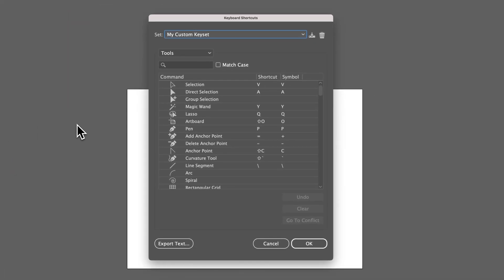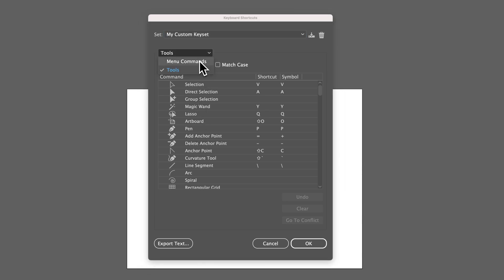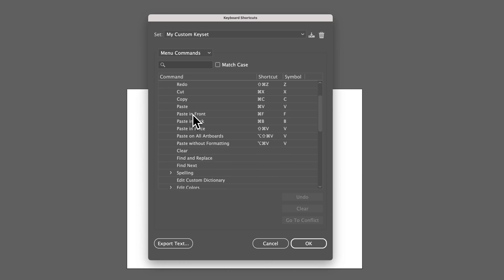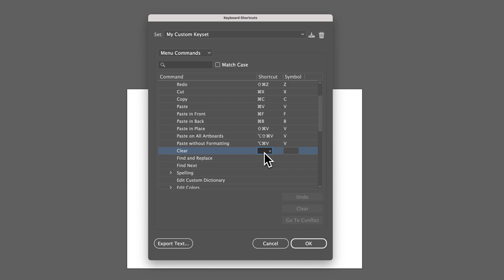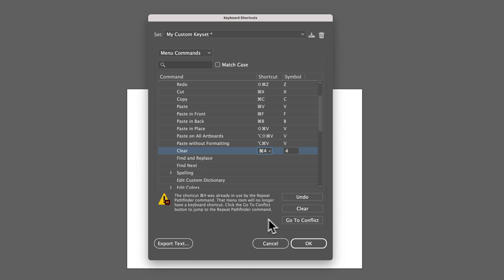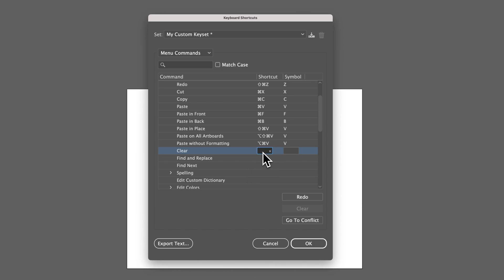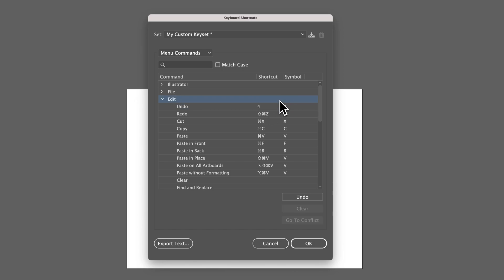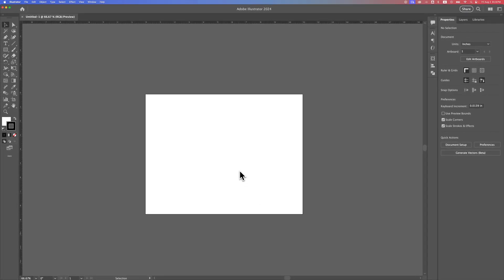How to Change Shortcut Keys in Illustrator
In this Illustrator tutorial, learn how to change shortcut keys in Illustrator. You can add and remove shortcuts to create custom shortcut keys in Adobe Illustrator.